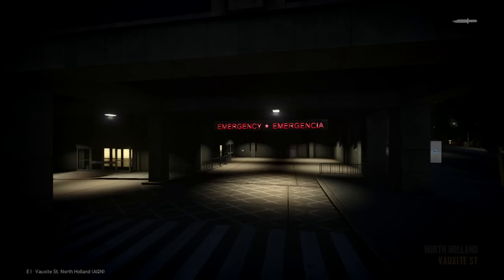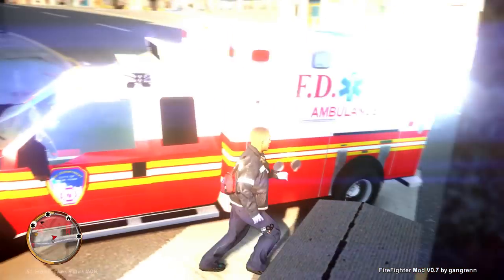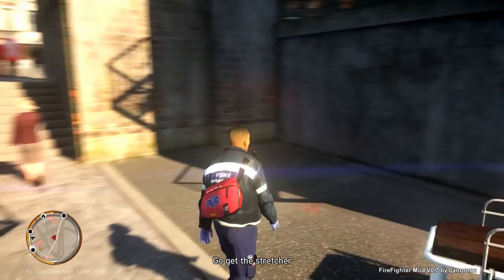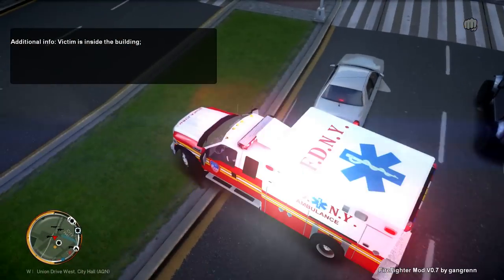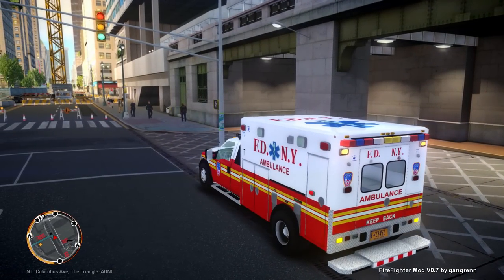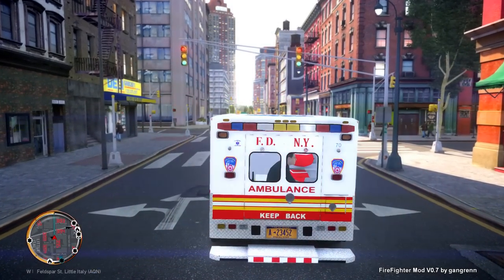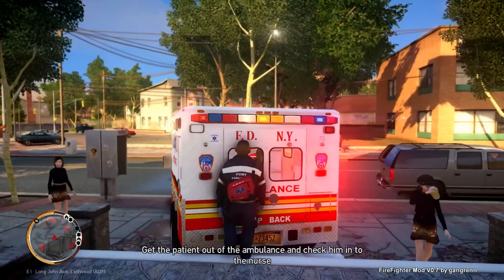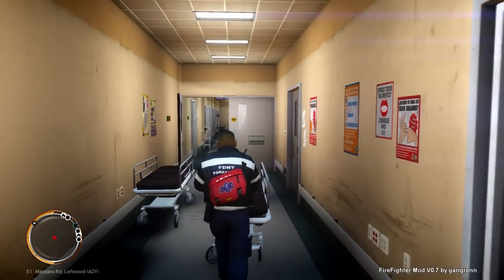GTA IV -Firefighter mod by gangrenn - Second Day as a Medic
Firefighter mod by gangrenn ►Version 0.7

The Firefighter Mod puts the player in the shoes of a firefighter and paramedic, and tries to be as realistic as possible, by providing:
• Unique tools and equipment to help the player achieve his missions;
• Exclusive features never before seen in GTA IV;
• Unique callout locations (80% of the calls takes place inside enterable buildings);